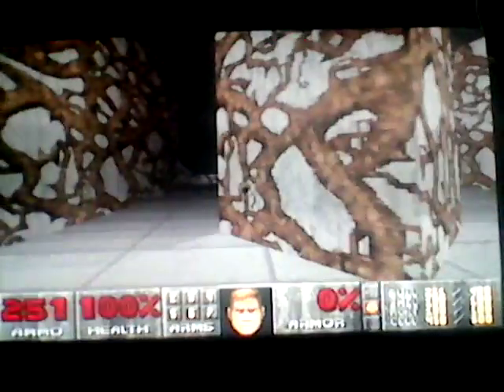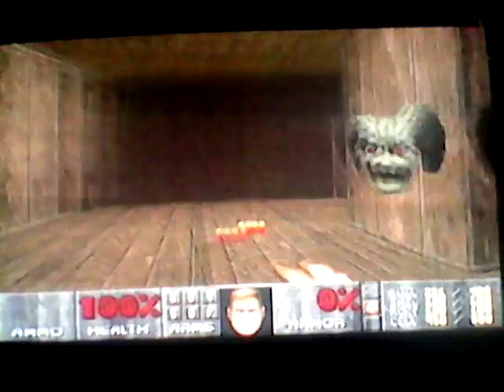Let's play Doom 2 ultra-violence difficulty part 8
In this episode, I complete level 18, the courtyard and level 19, the citadel. I hope you enjoy.